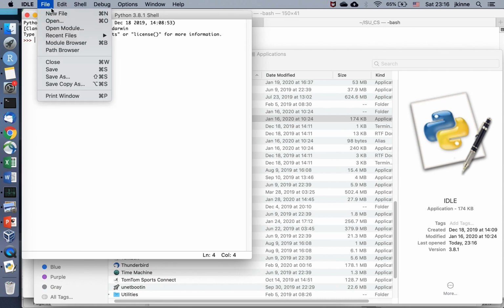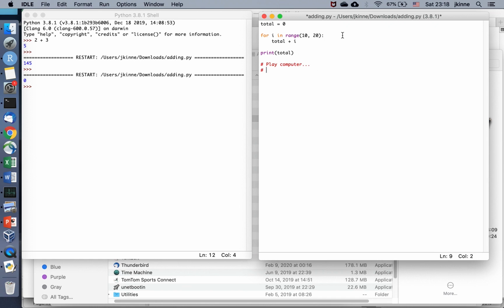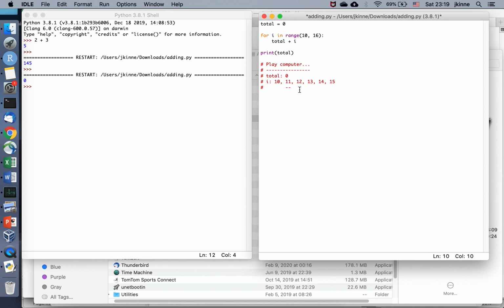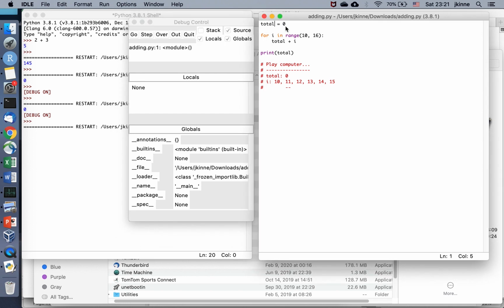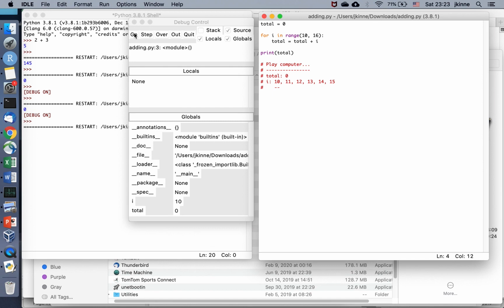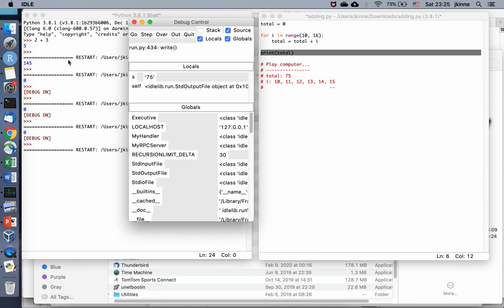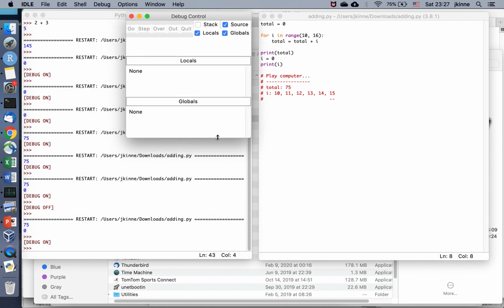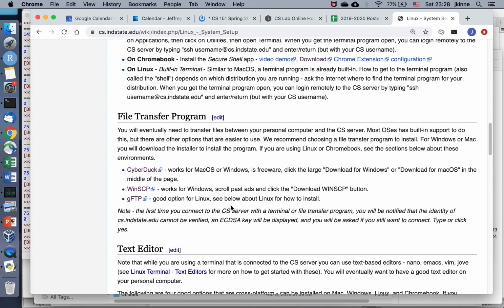CS 151 Spring 2020 IDLE Debugger and Play Computer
Using the Python IDLE editor to use the built in debugger - run your code one line at a time and see how variables change.  Also, note play computer type quiz questions.